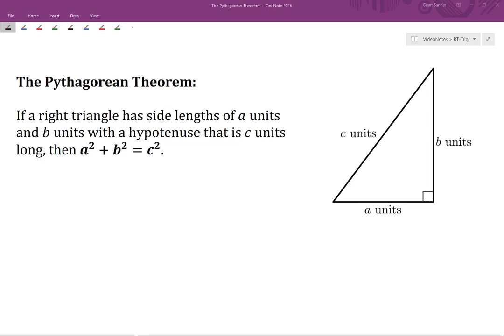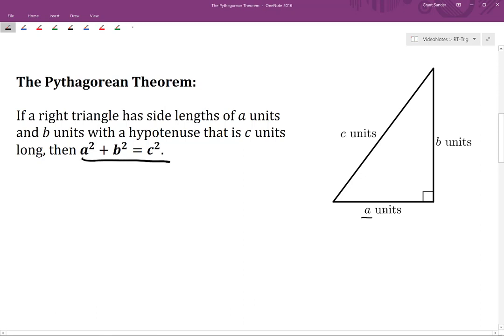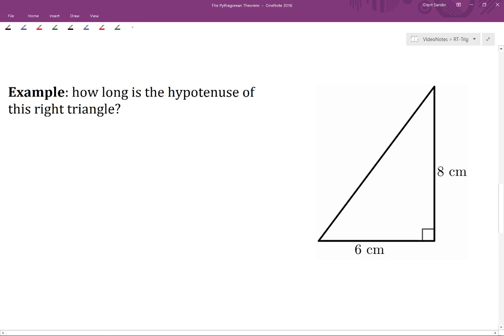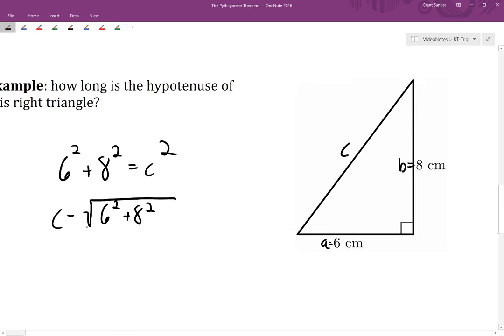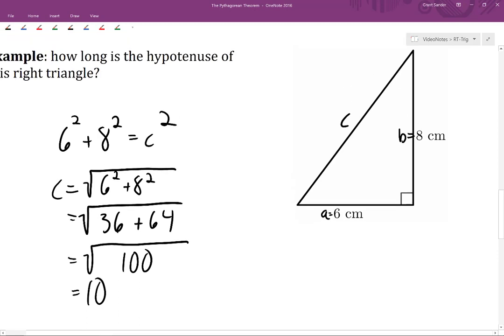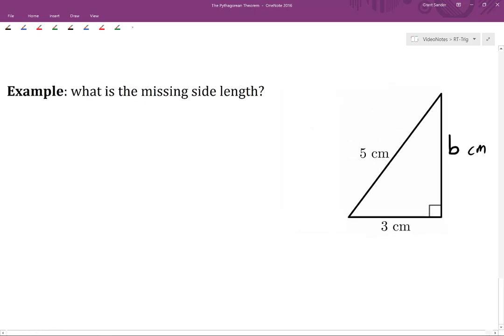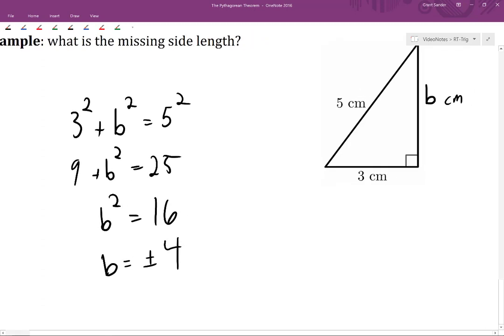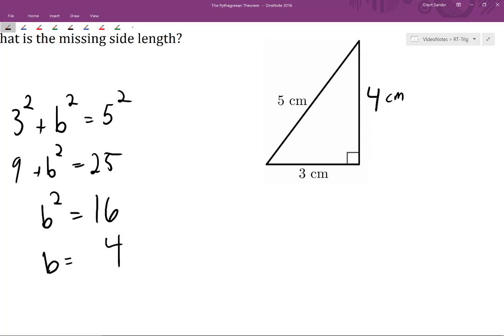RT-Trig - Pythagorean Theorem